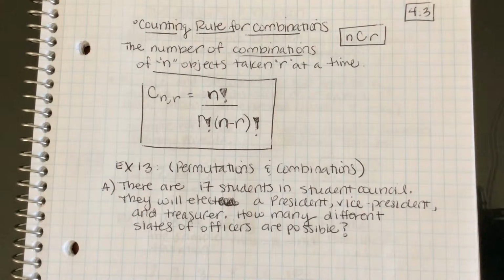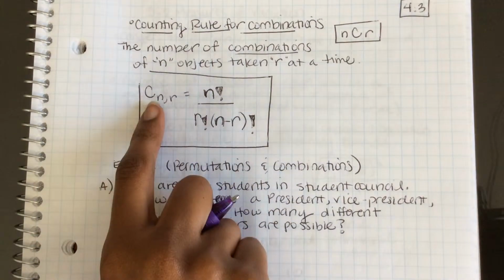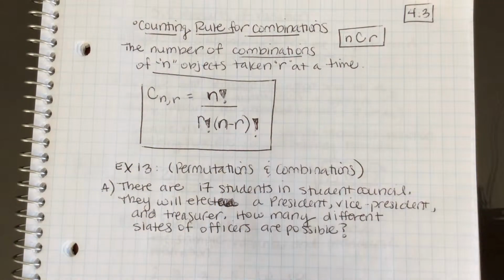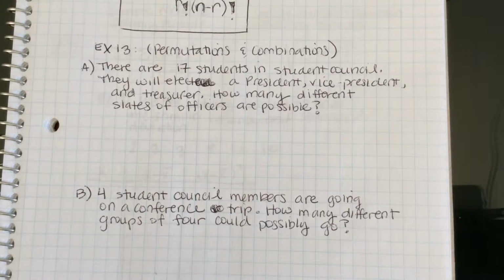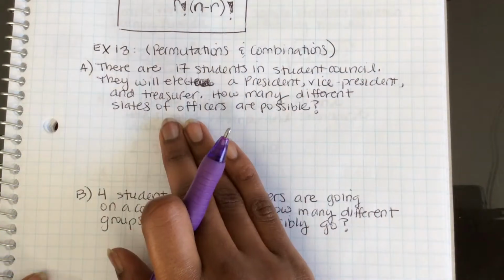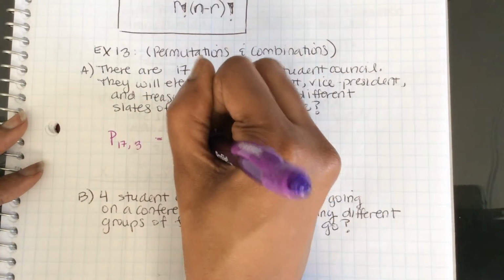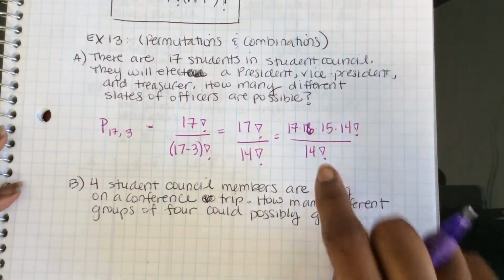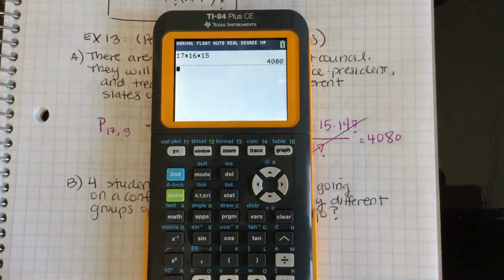4 3 Trees and Counting Techniques Ex 13